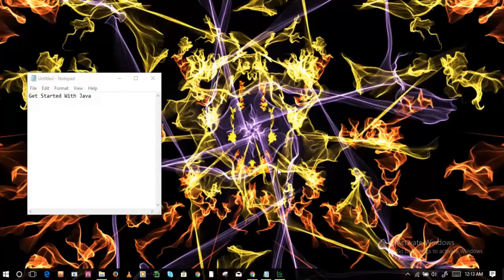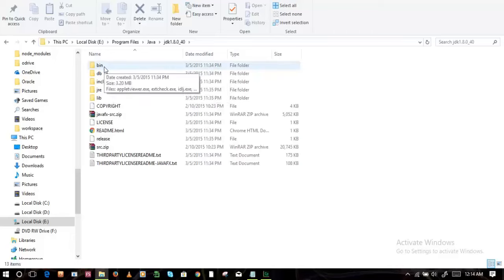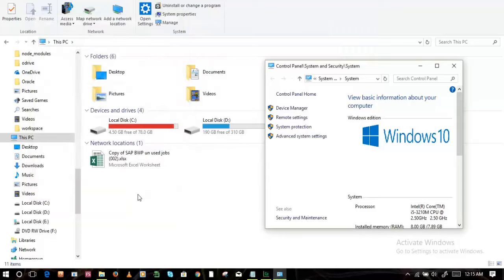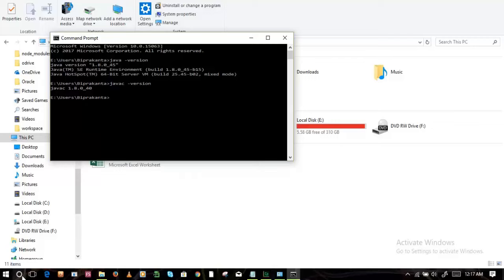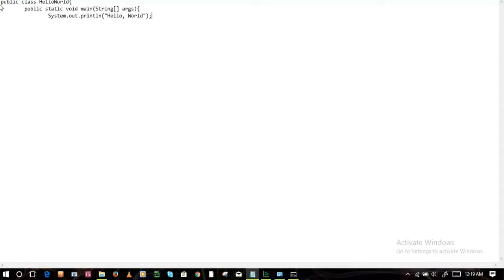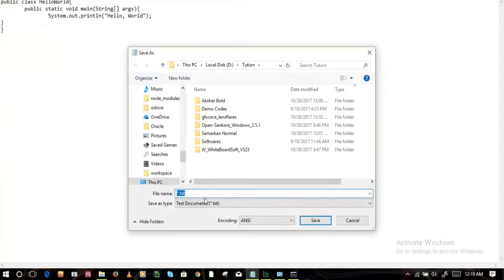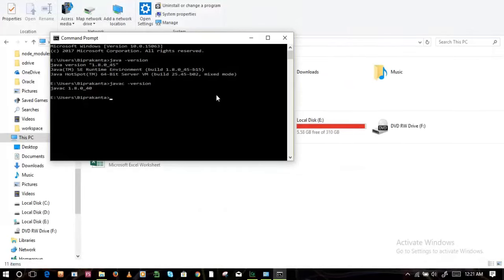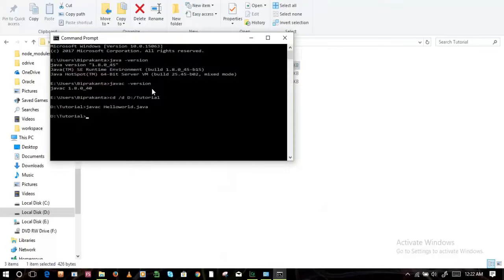Coder Spot: 1. How to get started with Java Programming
Use Command Prompt to Compile and Execute Java code without IDE